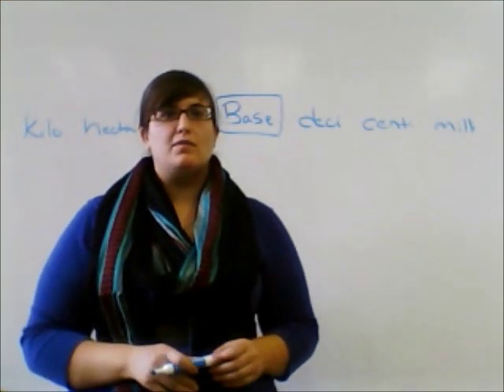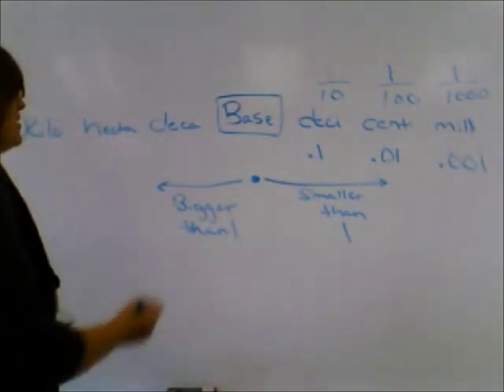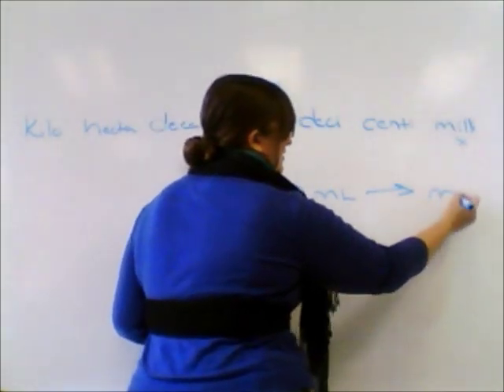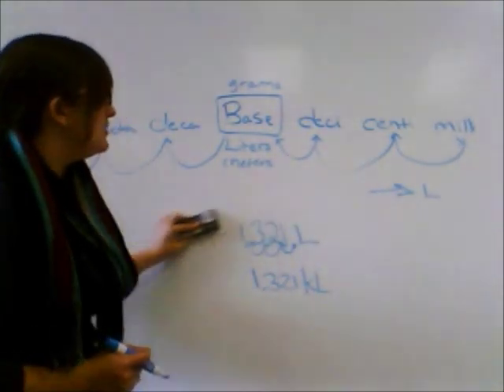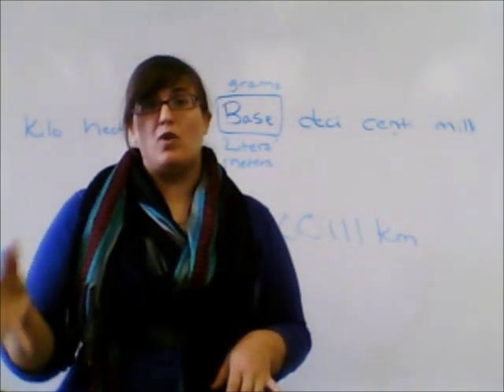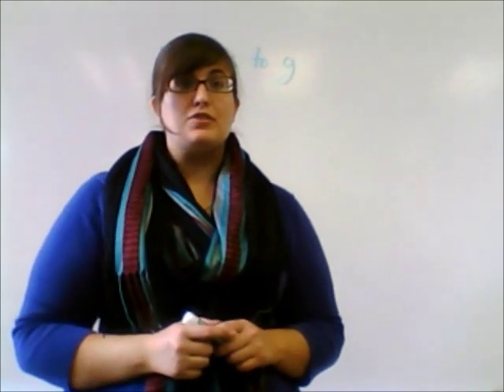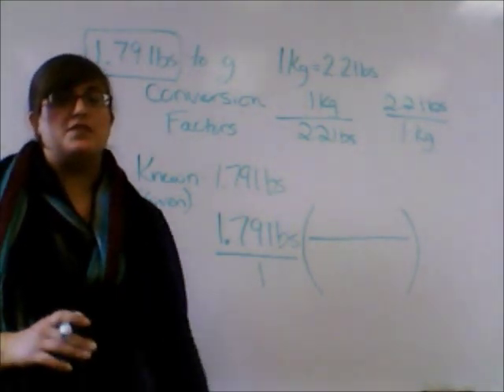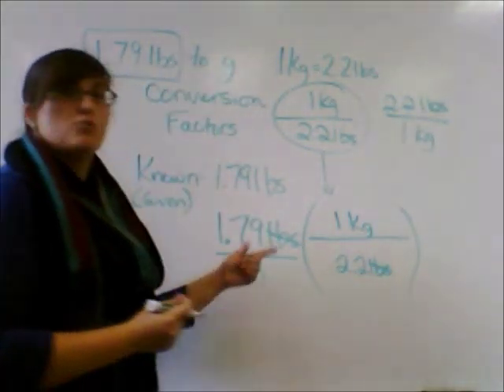Ladder Method Conversion Tutorial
How to use the ladder method to convert from one metric unit to another.